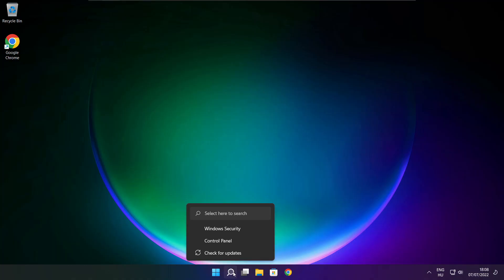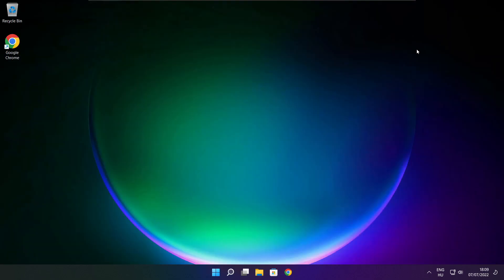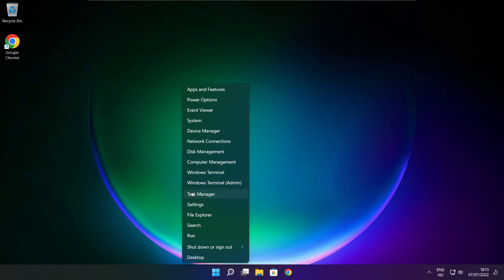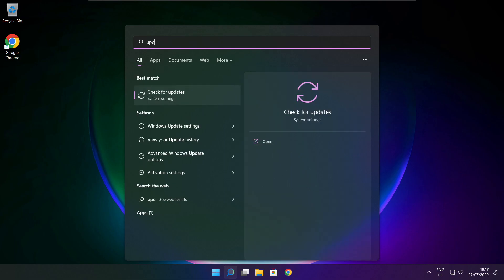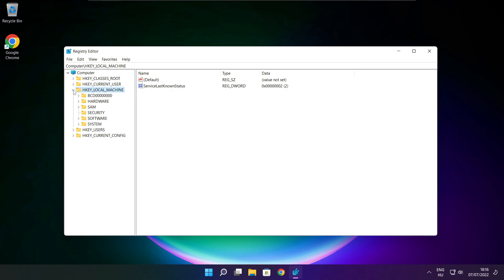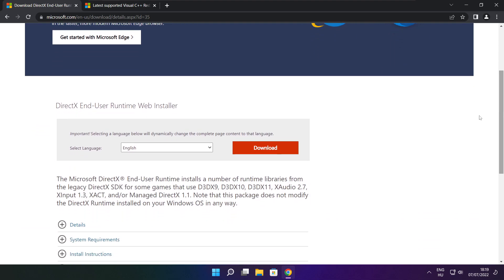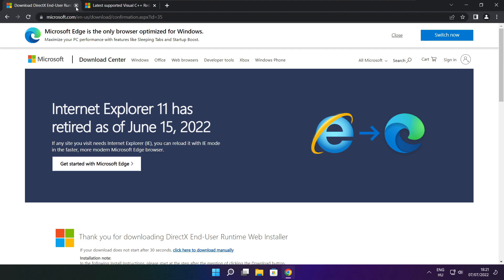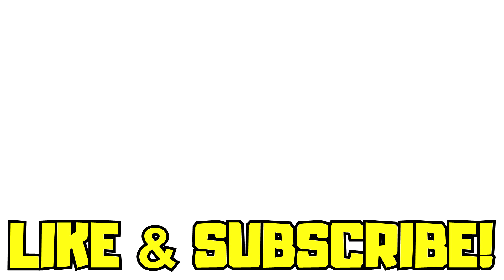How to FIX Valheim Low FPS Drops | FPS BOOST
In this video I am going to show How to FIX Valheim Low FPS Drops | FPS BOOST

FIX Valheim FPS Problems | LOW FPS/FPS DROP/BOOST FPS/OPTIMIZE FPS/STUTTERING ISSUE/IMPROVE FPS/LOW END PC/ULTIMATE FPS INCREASE

🖥️ PC Specs:
CPU: Intel Core i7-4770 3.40GHz
Memory: 16GB HyperX DDR3
HDD: Toshiba 1TB
SSD: Kingston 240GB
Graphics Card: ASUS GeForce RTX 3060 12GB GDDR6
Operating System: Windows 10/11